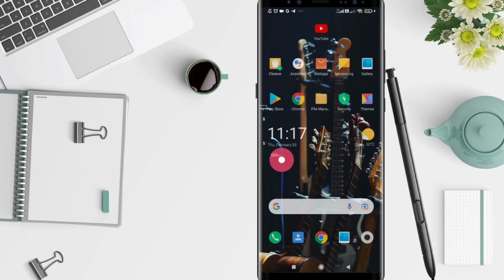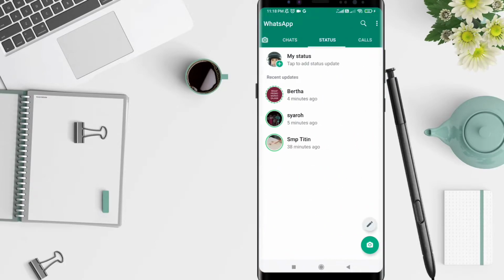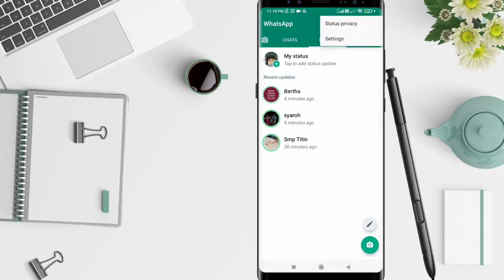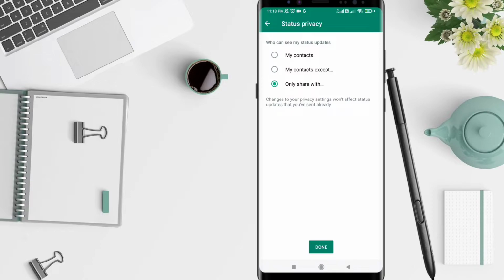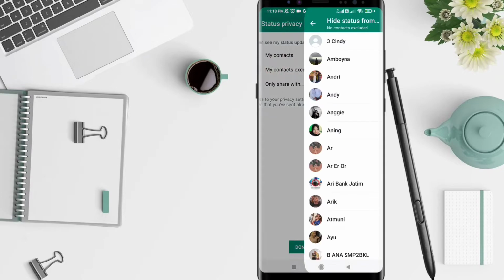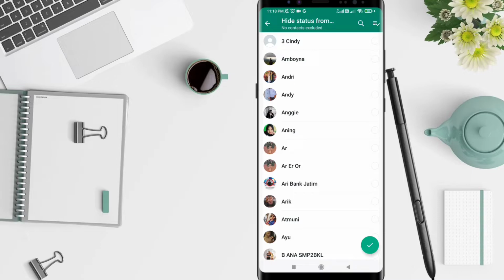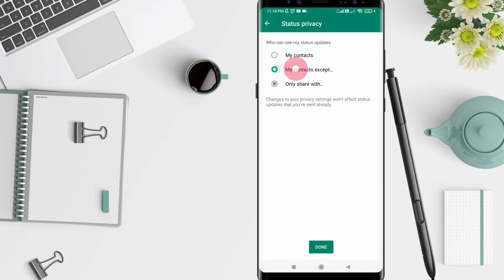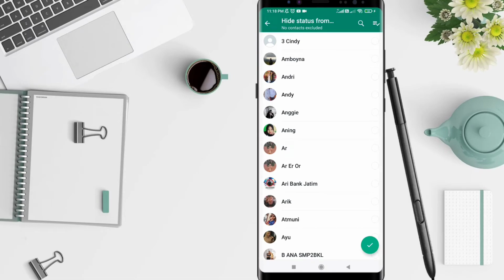How To Hide Whatsapp Story From Some Contacts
Hello guys, in this video I'll show you how to hide whatsapp story from some contacts.

*this video is related to :
how to hide whatsapp story from someone
how to hide whatsapp story from some contacts in android
how to show or hide whatsapp status